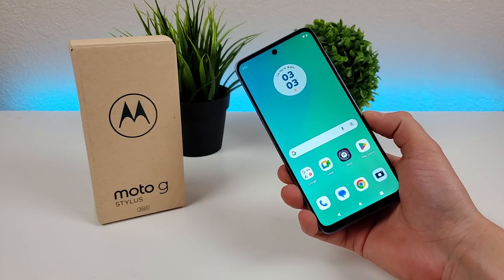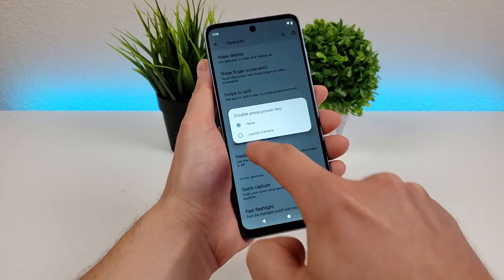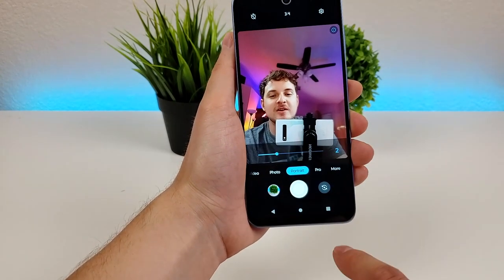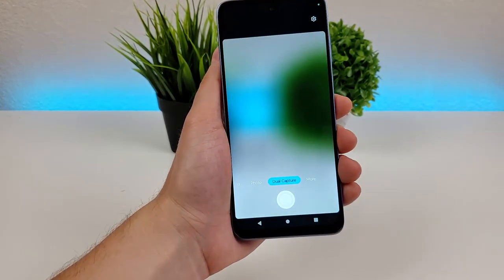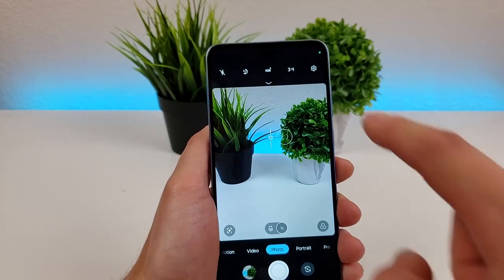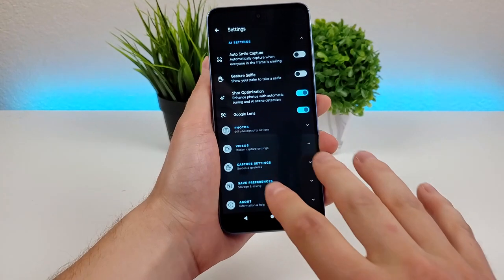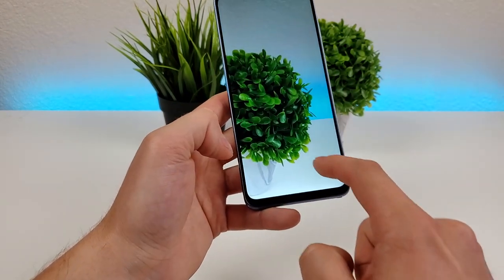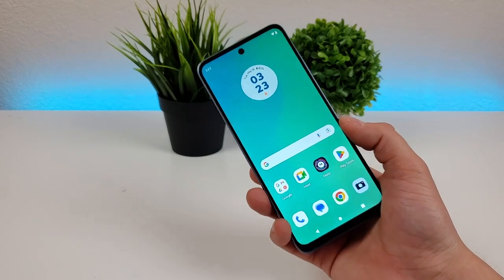Moto G Stylus (2023) - Camera Tips, Tricks, and Cool Features!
Here's camera tips and tricks for the Moto G Stylus (2023).
🛒 Moto G Stylus 2023 (Amazon)